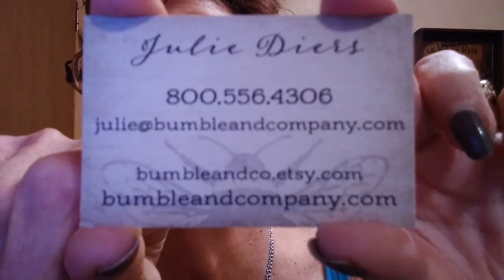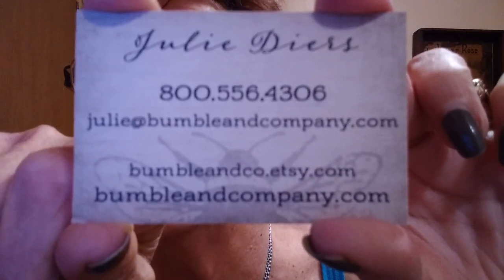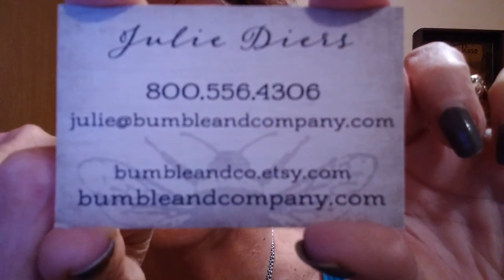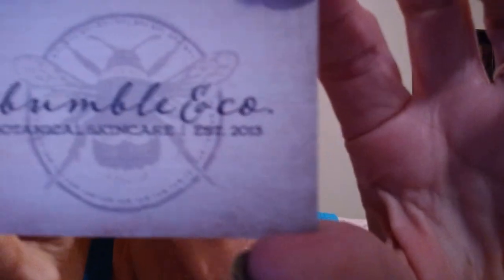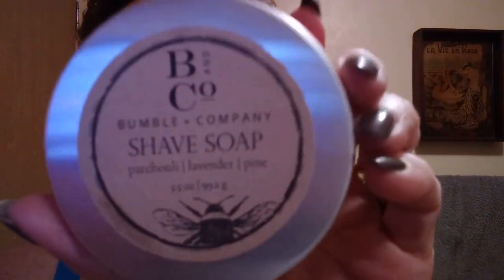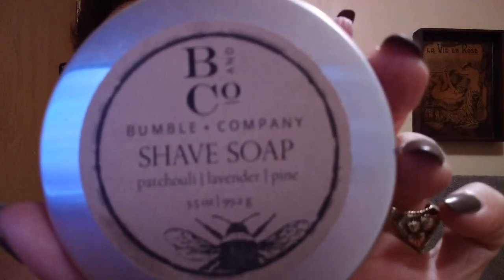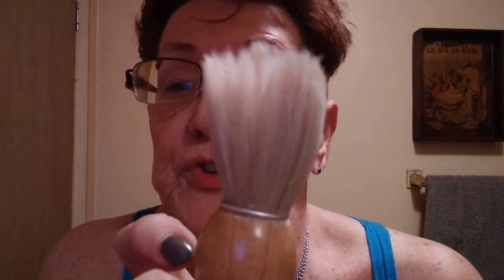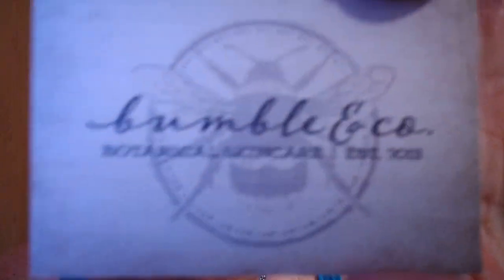BUMBLE & CO SHAVE SOAP & RazoRock Game Changer .84 Razor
Was so glad to finally review Bumble & Co Shave Soap kindly sent from Julie Diers.
This is a 100% Natural Soap with the scent of Patchouli, Lavender, and Pine.

My apologies to her, however, for not taking sufficient time to lather the soap to show it has much better lathering properties.  I will use the soap in my next video to show it really does have a nice consistency when worked properly and not rushed.

During and post-shave residual slickness were both great!  The scent was very pleasant as was mentioned during the shave.

* Razor: RazoRock Gamechanger .84 plate Razor
* Blade: Perma-Sharp Super Second Use
* Brush: WCS Two-Toned Synthetic Knot
* Post Shave: Thayers Lavender Witch Hazel, Stirling Soap Co Unscented Post Shave Balm

Remember, it's always better to be absolutely outrageous than absolutely boring!